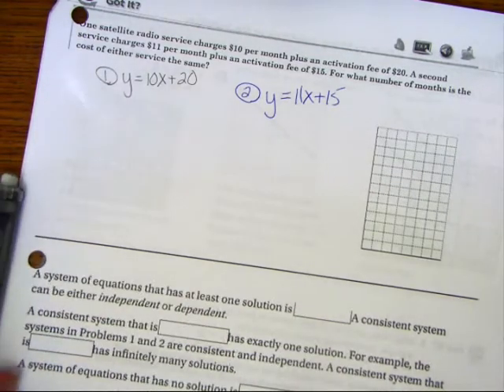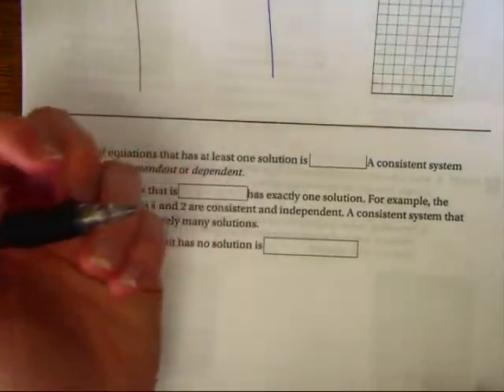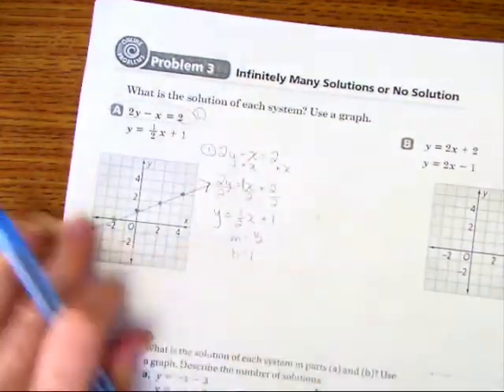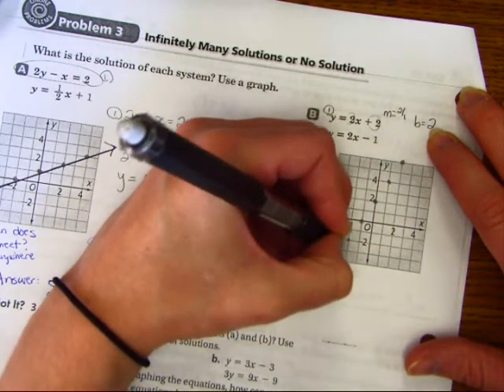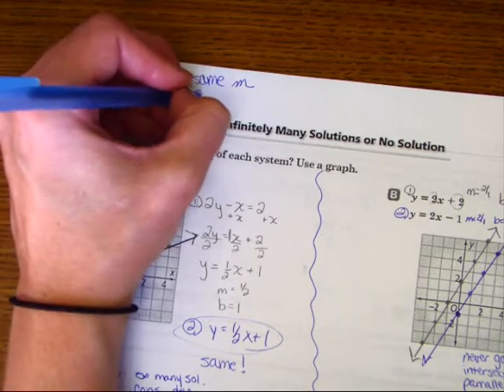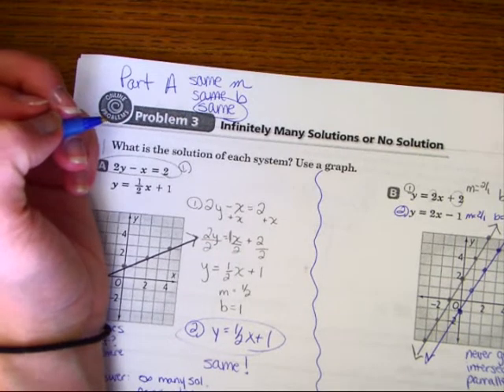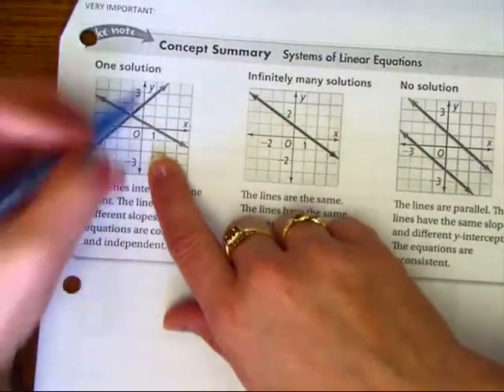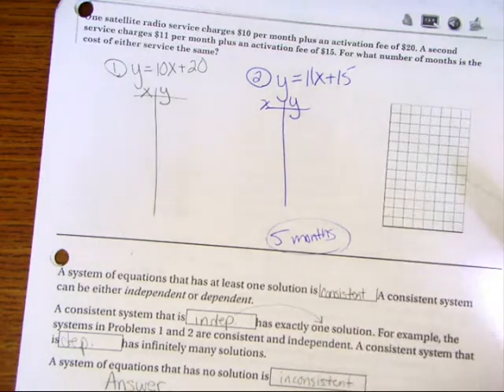6 1 Solving Systems Using Graphing 2